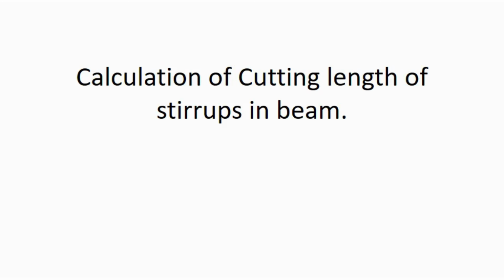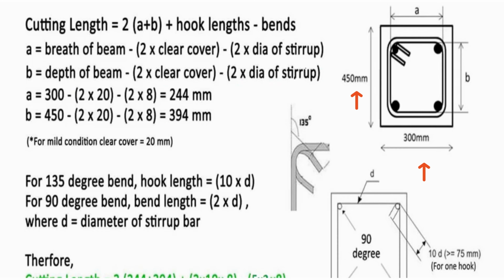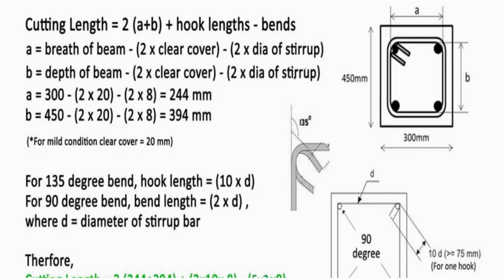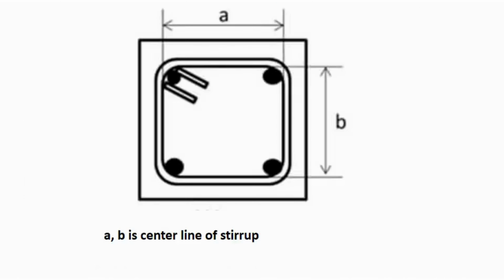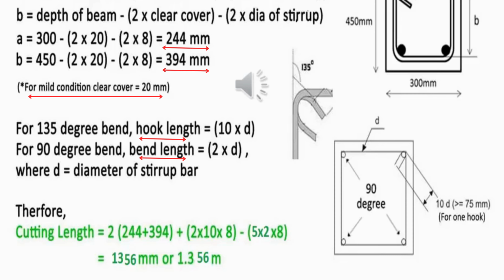How To Calculate Cutting Length of RECTANGULAR Stirrups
A detailed breakdown of the formula for calculating cutting length
Step-by-step examples to make the process clear and easy steps.
This tutorial will help you master the calculation of rectangular stirrups.